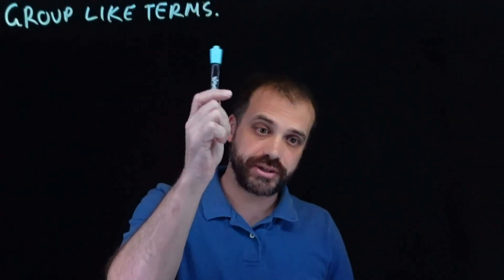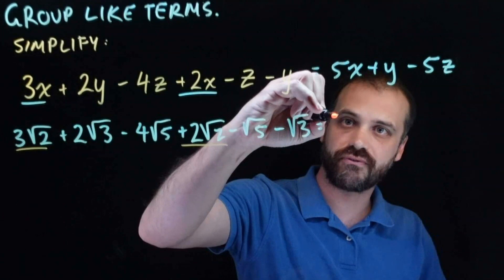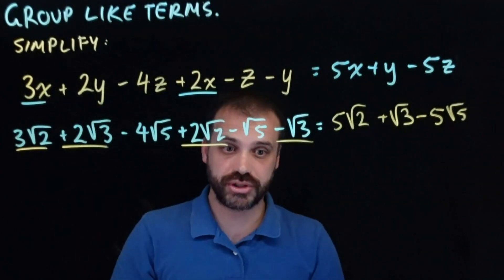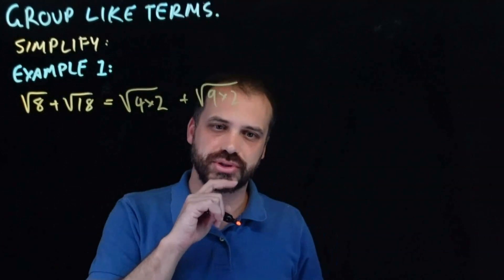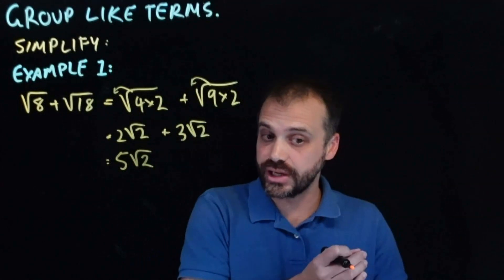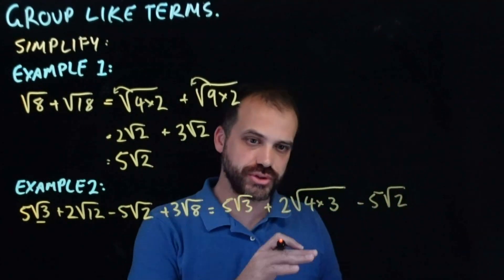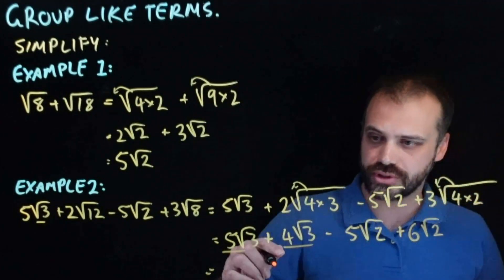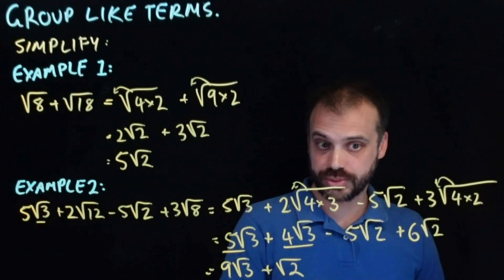Adding and Subtracting surds by grouping like terms